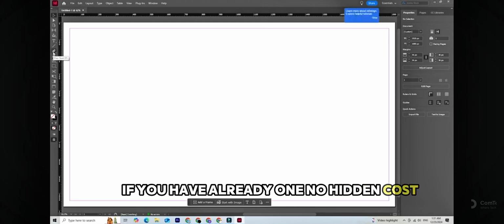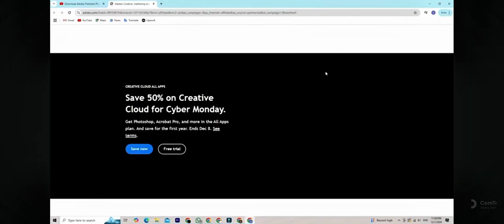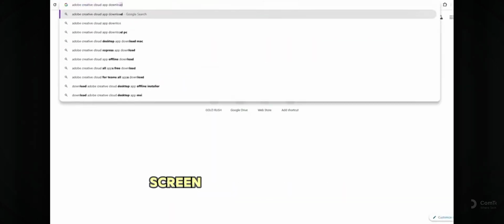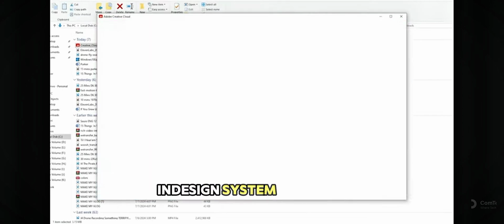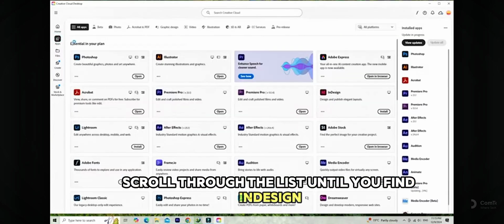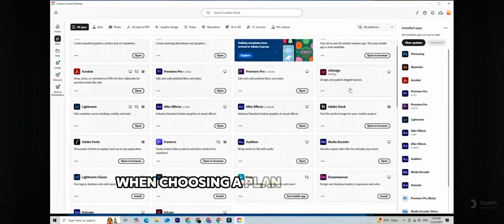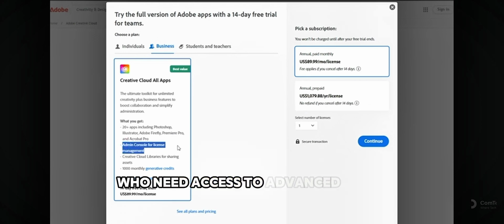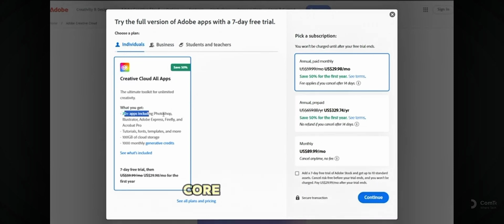How To Download Adobe InDesign For FREE On PC & MAC (NEW 2025 Guide)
Want to download Adobe InDesign for FREE on your PC or Mac in 2025? Discover how to sign up without immediate payment and explore all of InDesign's powerful features for creating stunning layouts, books, magazines, and interactive PDFs. Get started with professional desktop publishing software at no cost with this comprehensive tutorial!